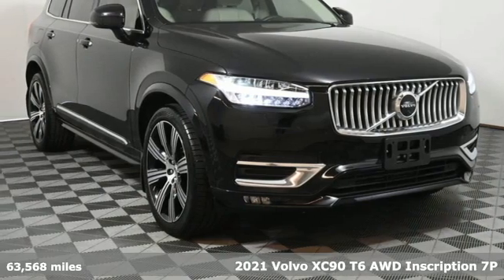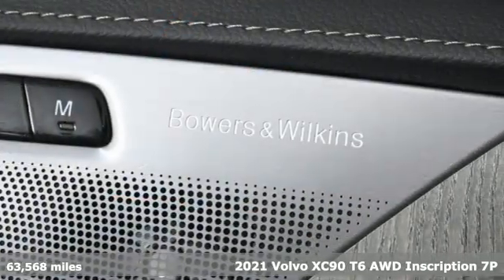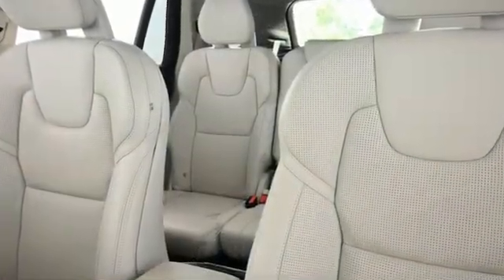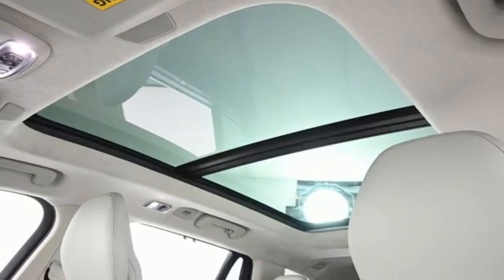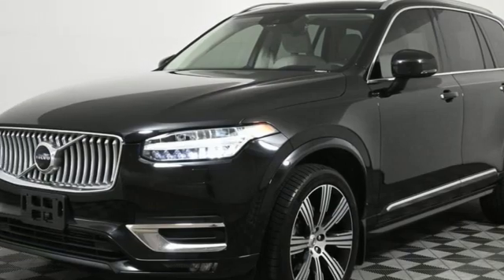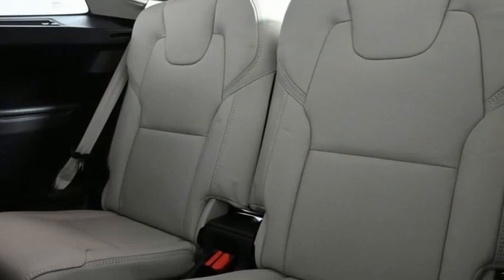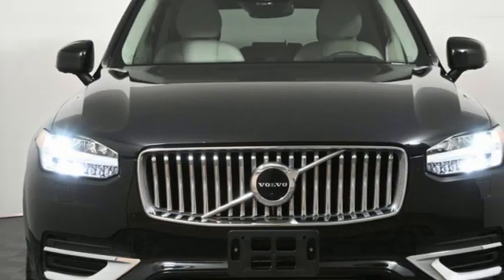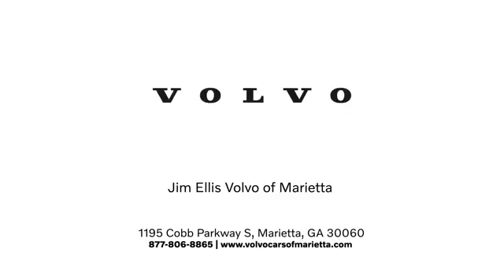Used 2021 Volvo XC90 Marietta, GA Atlanta, GA TV9863A - SOLD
Year: 2021
Make: Volvo
Model: XC90
Trim: T6 Inscription
Engine: I4 Supercharged
Transmission: Automatic with Geartronic
Color: Black
Interior: Blond
Mileage: 63568
Stock #: TV9863A
VIN: YV4A22PL5M1684776
Certified by Volvo 2021 Volvo XC90 T6 Inscription in Onyx Black Metallic with Blond Leather Interior. brbrThis XC90 is equipped with:brbrInscription FeaturesbrBright Chrome Bars in Front Grille with ChromebrWindow TrimbrNappa Leather or Tailored Wool Blend UpholsterybrVentilated Front Seats (not with Tailored WoolbrBlend)brPower Front Seats incl. Power Lumbar & MemorybrPower Adjustable Side Support, Front Seats (OnlybrAvailable with Nappa Upholstery)brPower Cushion Extension, Front SeatsbrHeated Front SeatsbrDual Integrated TailpipesbrWood Deco Inlaybr20" Inscription Alloy WheelsbrTailored Dashboard and Upper Door PanelsbrInterior High Level IlluminationbrSensus Navigation ProbrHarman Kardon Premium Soundbr4-Zone Automatic Climate Control + CleanZonebrSun Curtain Rear Side WindowsbrbrLounge Package brBackrest Massage Front SeatsbrNubuck HeadlinerbrbrClimate Package brHeated Windshield Wiper BladesbrHeated Rear SeatsbrHeated Steering WheelbrbrAdvanced PackagebrGraphical Head-Up Displaybr360 Surround View CamerabrbrGrocery Bag HolderbrbrBumper CoverbrbrMud FlapsbrbrMetallic Paint brbrProtection PackagebrbrIntegrated Center Booster Cushion brbrBowers and Wilkins Premium SoundbrbrPark Assist Pilot brbr4-Corner Air Suspension brbrAir Quality with Advanced Air Cleaner brbr21" 8-Multi Spoke Alloy Wheels brbrOriginal in-service date was 10/26/2020brbrThis XC90 was a previously enjoyed trade in excellent condition with a clean CARFAX.brbrbrbr2021 Volvo XC90 T6 Inscription Certified. Volvo Certified Pre-Owned Details:brbr * 1-Year complimentary Volvo On Call app. Remote climate control, locks, fuel, maintenance & driving journal. Vehicle History Report with Buyback Guarantee. Includes Trip Interruption Reimbursementbr * Limited Warranty: 60 Month/Unlimited Mile upgradeable up to 10 years (calculated from the original in-service date & zero miles)br * 170+ Point Inspectionbr * Vehicle Historybr * Transferable Warrantybr * Roadside Assistancebr * Warranty Deductible: $0brbrClean CARFAX. CARFAX One-Owner. 1 OWNER NO ACCIDENTS CARFAX, AWD, 2nd Row Integrated Center Booster Cushion, 360 Degree Surroundview Camera, 4-Corner Air Suspension, Advanced Package, Backrest Massage Front Seats, Bowers & Wilkins Premium Sound, Climate Package, Graphical Head-Up Display, Heated & Ventilated Front Bucket Seats, Heated Rear Seats, Heated Steering Wheel, Heated Windshield Wiper Blades, Lounge Package, Nubuck Headliner, Wheels: 21" 8-Multi Spoke Black Diamond Cut Alloy.brbrVolvo Cars of Marietta We are located at 1195 Cobb Pkwy S, Marietta, GA 30060. Volvo Cars of Marietta is the one of largest volume Volvo car dealerships in the nation. Our inventory moves quickly. PLEASE BE SURE TO SECURE YOUR APPOINTMENT. All vehicles are subject to sale at any time. As a courtesy to our clients, a partial payment and signed agreement will secure an appropriate window of time to allow for travel to inspect and accept the vehicle.

Address:
1195 Cobb Parkway S